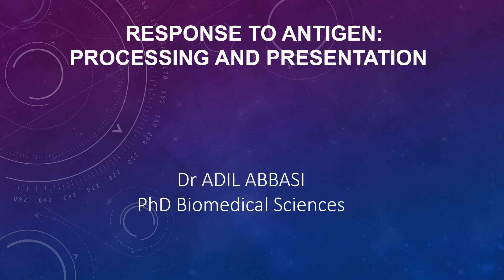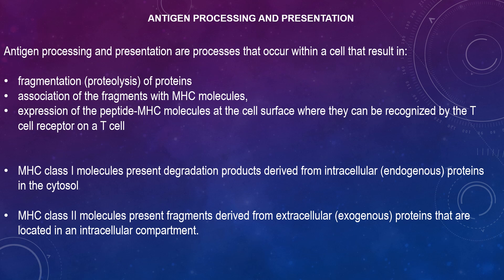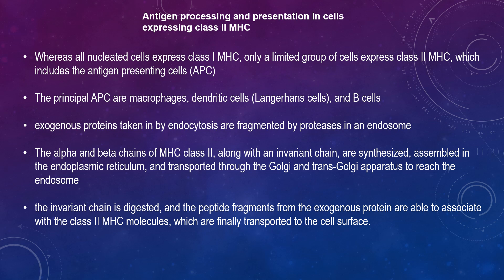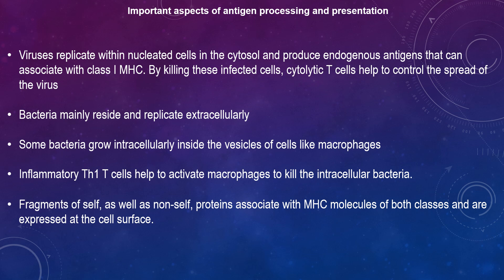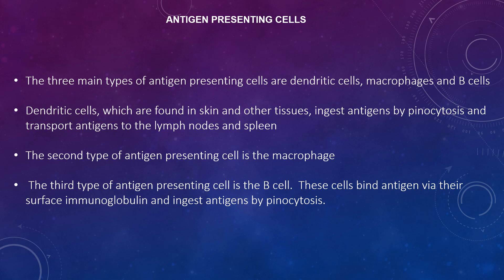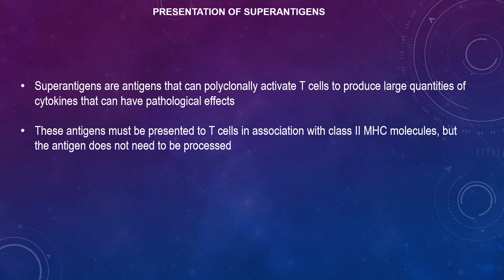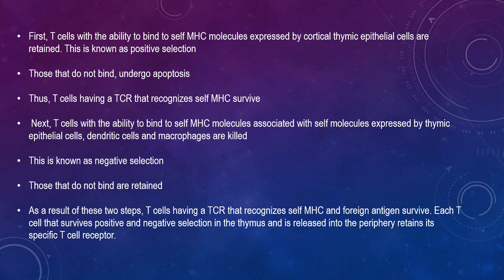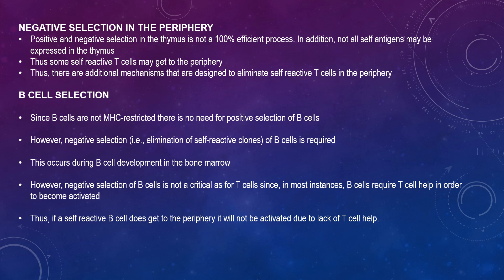Antigen Processing & Presentation: How Your Immune System Recognizes Threats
This educational video delves into the intricate processes of antigen processing and presentation, fundamental to the body's adaptive immune response. It explains how antigen-presenting cells (APCs), such as dendritic cells and macrophages, capture foreign antigens and process them into peptide fragments. These fragments are then presented on the cell surface bound to major histocompatibility complex (MHC) molecules. The video distinguishes between MHC class I and class II pathways, detailing how they present endogenous and exogenous antigens, respectively, to CD8+ cytotoxic T cells and CD4+ helper T cells. Understanding these mechanisms is crucial for comprehending how the immune system detects and responds to pathogens, and has implications in vaccine development, autoimmunity, and immunotherapy.

0:00 – Introduction to Antigen Processing and Presentation

0:45 – Role of Antigen-Presenting Cells (APCs)

2:00 – MHC Class I Pathway: Processing Endogenous Antigens

3:30 – MHC Class II Pathway: Processing Exogenous Antigens

5:00 – Activation of CD8+ and CD4+ T Cells

6:30 – Significance in Immune Response and Disease

8:00 – Clinical Implications and Applications

9:00 – Summary and Key Takeaways